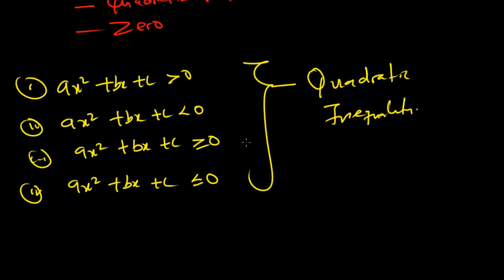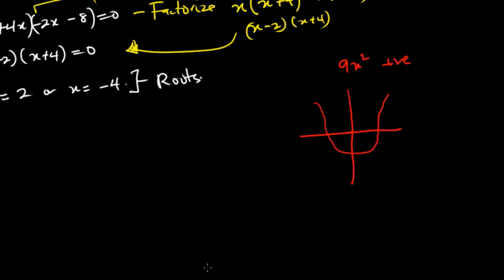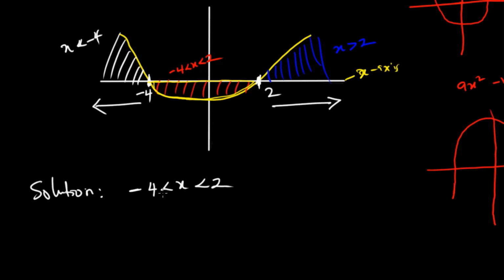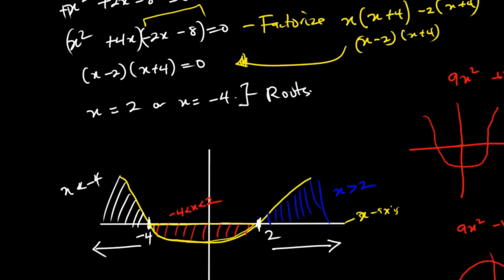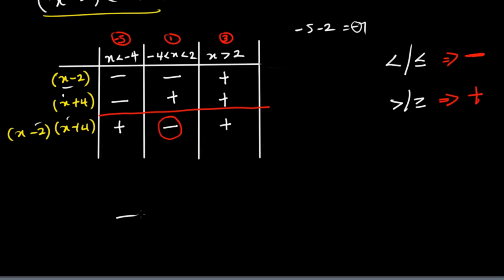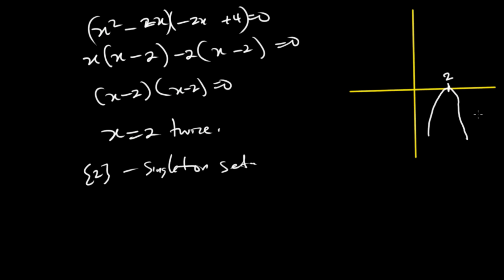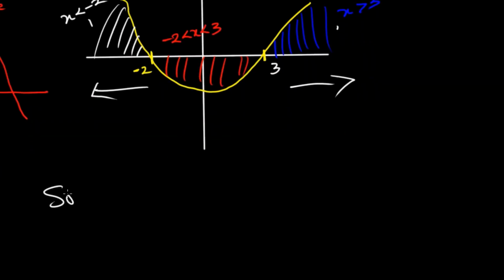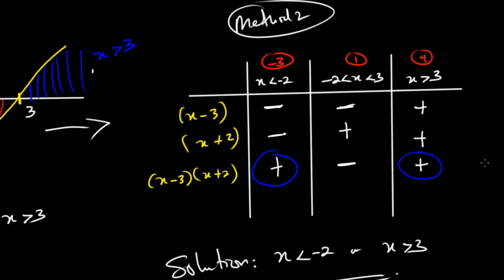Solution of Quadratic Inequalities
In this tutorial, we shall look at solving quadratic Inequalities using two different methods. By graphical intuition and by tabular analysis.

Feel free to drop your questions in the comment section below and I will get back to you as soon as possible.